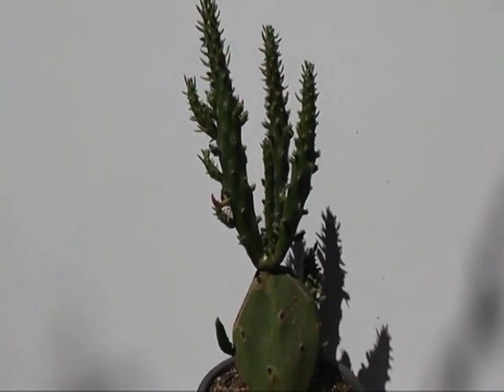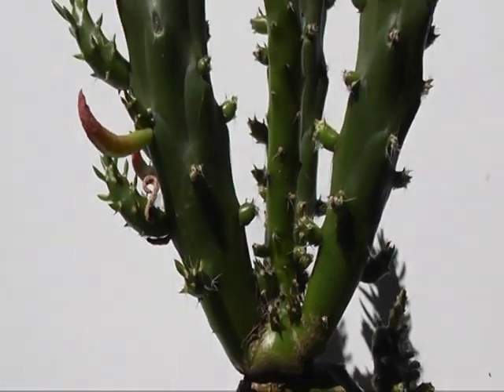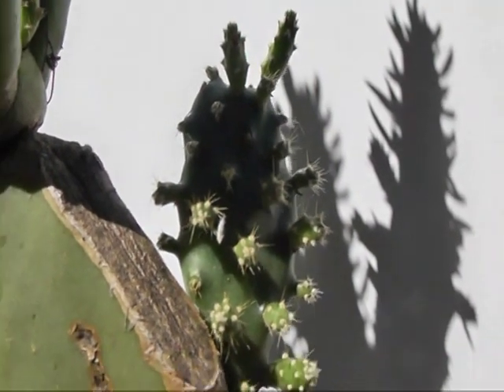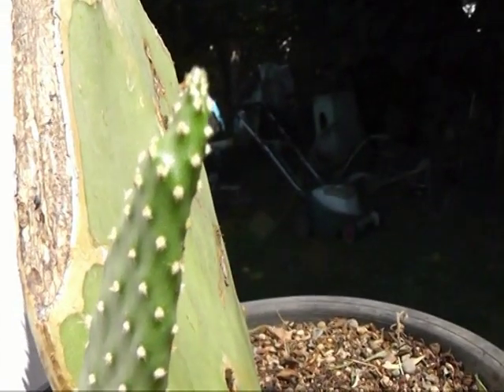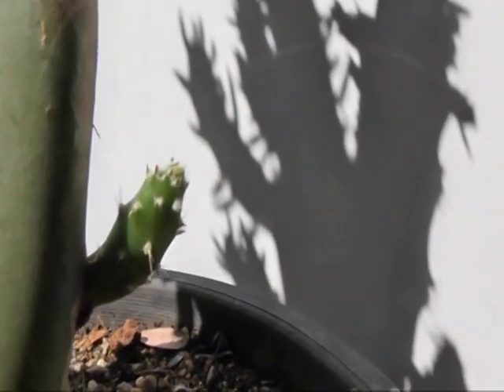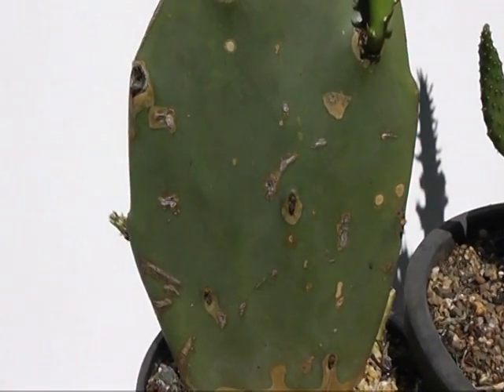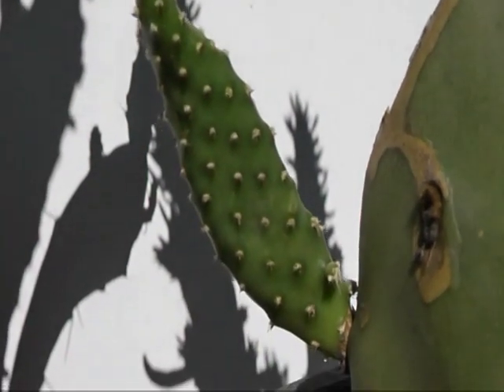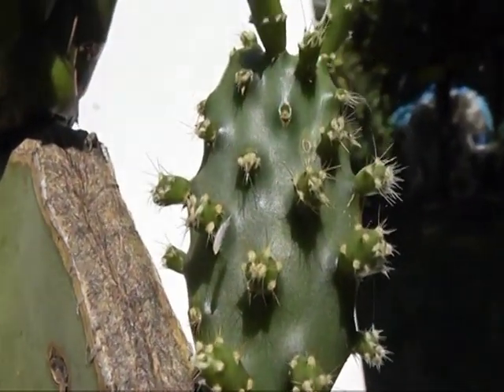CACTUS GRAFT MYSTERY?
Check Video out of a Grafted Opuntia "stricta" Stock doing strange things...Any theories welcome..